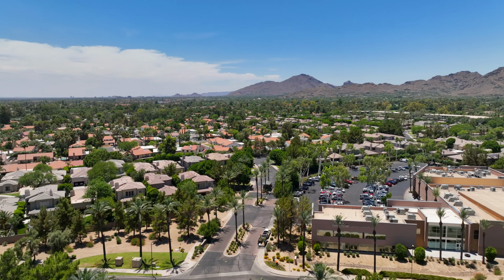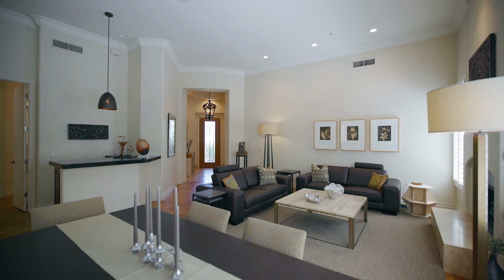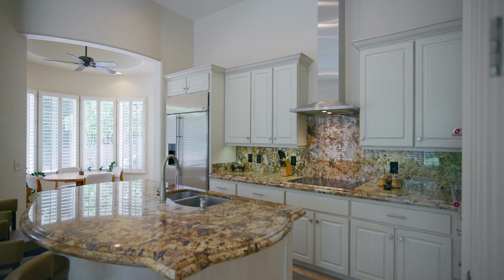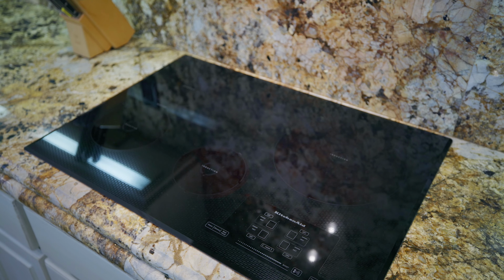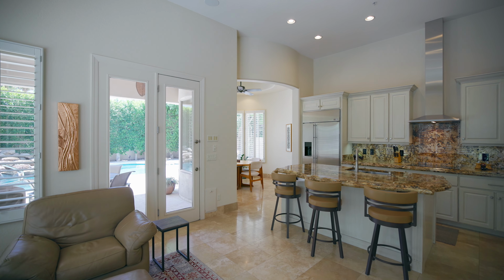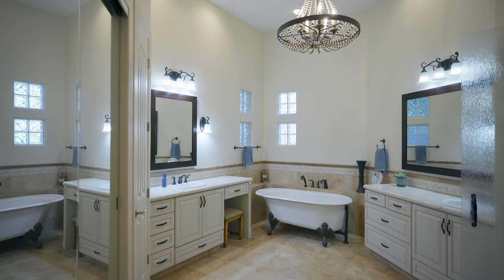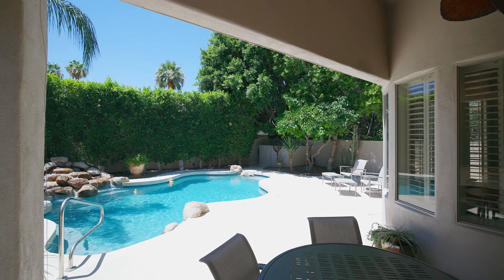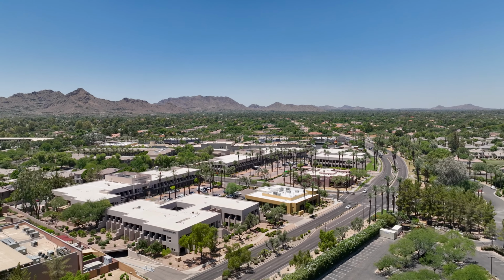Gainey Ranch Luxury Home For Sale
$1,255,000 | 3 bedrooms | 2.5 bathrooms

Welcome to this stunning one-level home with a gated front entryway and an abundance of luxurious features. Step inside to discover 16" travertine and hardwood floors throughout this elegant floor plan. the kitchen is a chef's dream, boasting professionally white painted cabinetry, granite countertops, an island with a breakfast bar and outlets, and high-end stainless steel KitchenAid and GE Monogram appliances, including an induction cooktop with a stainless steel hood. The great room is a perfect gathering space, showcasing custom crown molding, a gas fireplace with a hearth and mantle, and a wet bar with a beverage fridge. The family room features built-ins for storage and TV, along with built-in speakers to enhance your entertainment experience. Retreat to the luxurious master suite with French door entry, backyard access with awning, built-in speakers, and a stunning bathroom offering his and her vanities with Taj Mahal granite countertops, a makeup vanity, a travertine tile chair rail, a freestanding clawfoot tub, a shower with rain-glass door, and a travertine bench. The home office den impresses with a glass door, tray ceiling, custom crown molding, built-ins, and a deck.

Additional highlights include updated 2021 AC units and roof and a 2-car garage with epoxy flooring, cabinetry, a water softener, and a vacuum system. Step outside to enjoy the private covered patio with sun shades, fans, and built-in speakers, surrounded by lush mature trees and landscaping. The outdoor oasis features travertine pavers, a heated pebble tech pool with a boulder water feature and a new pop-up cleaning system, and a built-in BBQ with a granite countertop. The side yard offers faux grass, a travertine paver walkway, and a side gate for added convenience. This home is an exceptional find and offers everything today's market seeks!